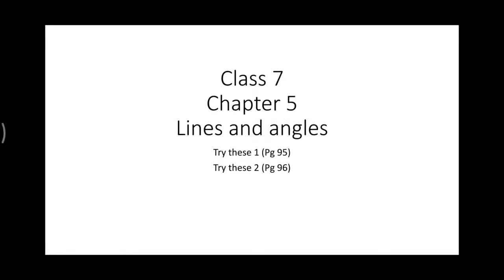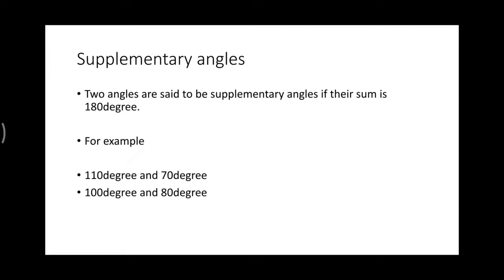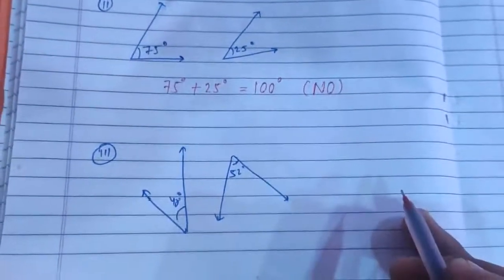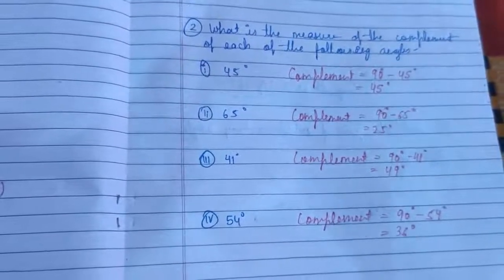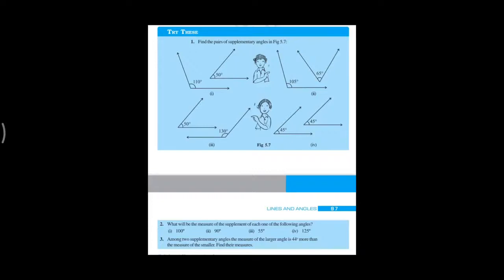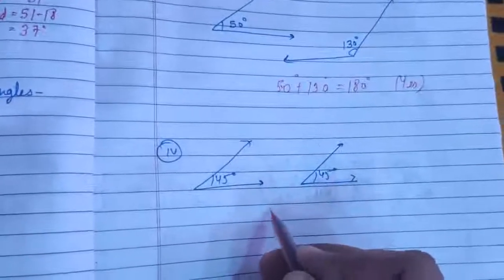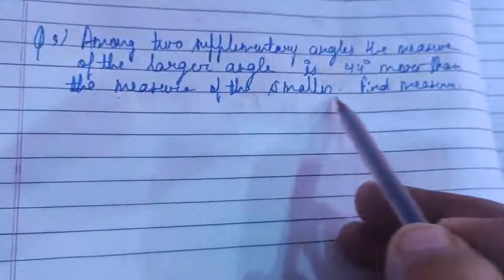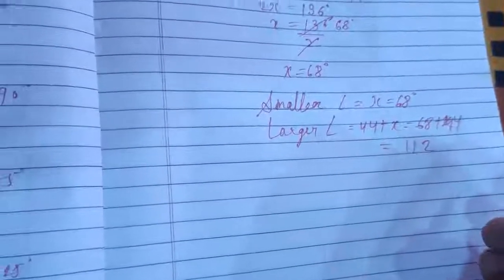Chapter 5 lines and angles ( Try these 1,2) Pg. no 95,96 Class7 Maths ncert